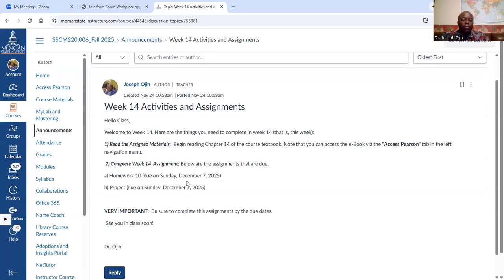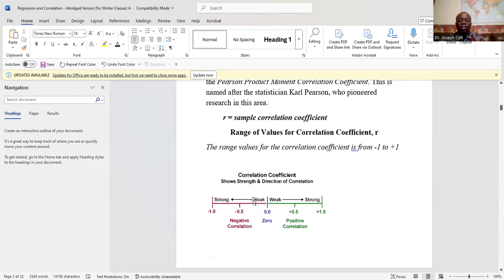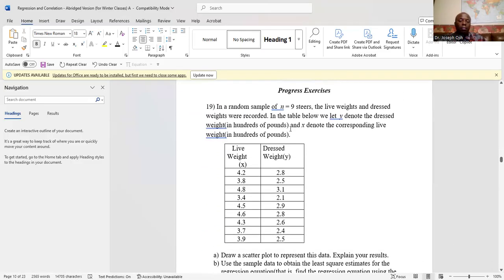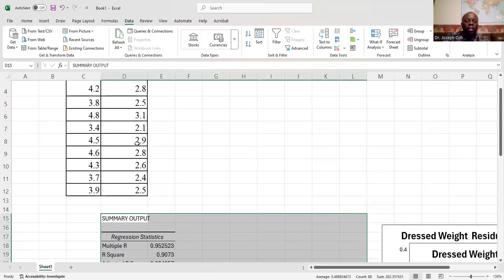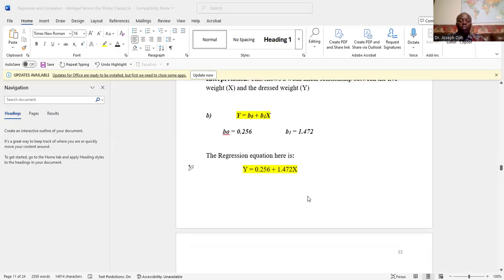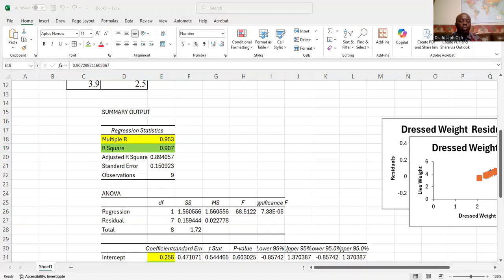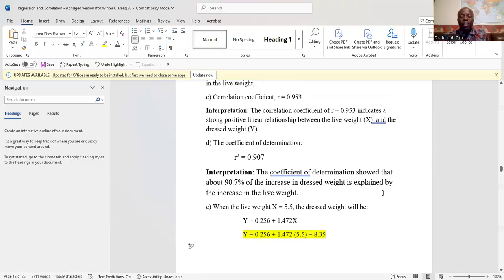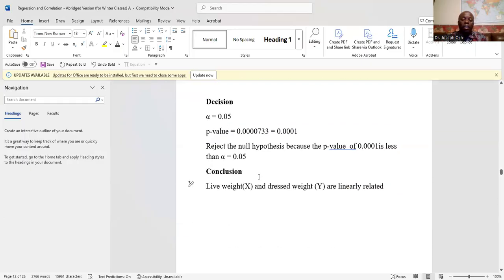Regression and Correlation I (A Class Session, November 25, 2025)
Basic Concepts
Correlation: Correlation is a measure of how two variables change together. For example, if there is a positive correlation between studying hours and test scores, it means that as the number of hours spent studying increases, the test scores also tend to increase.

Regression: This is a statistical method used to predict the value of one variable based on the value of another. For instance, if we use regression to predict test scores based on studying hours, the regression line can estimate the expected test score for a given number of studying hours.

Two main differences between correlation and regression are:
1. Correlation simply measures the strength and direction of the relationship between two variables, while regression goes further by using one variable to predict another.
2. Correlation does not imply causation, meaning it doesn't tell us if one variable causes the other, whereas regression can be used to establish causal relationships or make predictions.

Some Questions that Can Be Answered Using Correlation and Regression Analysis.
1. A business owner may want to know whether the volume of sales for a given month is related to the amount of advertising the firm did that month.
2. Educators are interested in determining whether the number of hours a student studies is related to the student’s score on a particular exam.
3. Medical researchers are interested in questions, such as: does age affect blood pressure? Can COVID-19  vaccine really protect us from the diseases? etc

Dependent Variables(the Y-variable): This refers to that variable that cannot be controlled or manipulated. Good examples are total sales, good health, grades, etc.  The dependent variable is sometimes called the response variable.

Independent Variable(the X- variable): This is the variable that can be controlled or manipulated. Examples include: advertisement expenses, exercise, dieting, hours of study, etc. The independent variable is sometimes called the predictor variable.

Correlation Coefficient(ρ )
This is the numerical measure of the degree to which two variables move together. There are several types of correlation coefficients, but the one that concerns us at this level is called the Pearson Product Moment Correlation Coefficient. This is named after the statistician Karl Pearson, who pioneered research in this area.
         r = sample correlation coefficient
Range of Values for Correlation Coefficient, r
The range values for the correlation coefficient is from -1 to +1